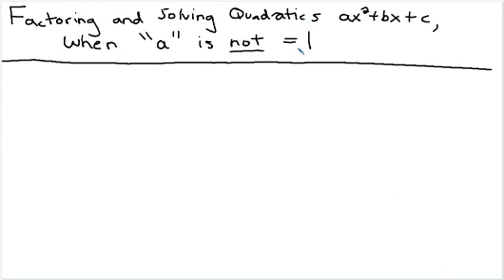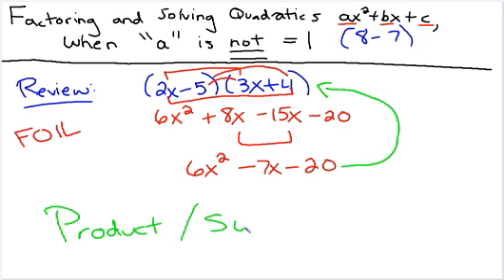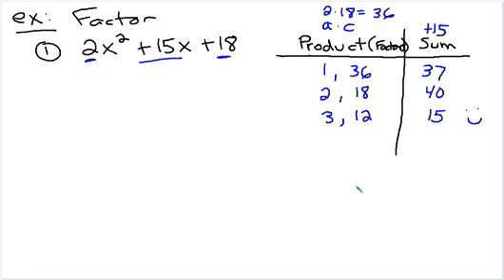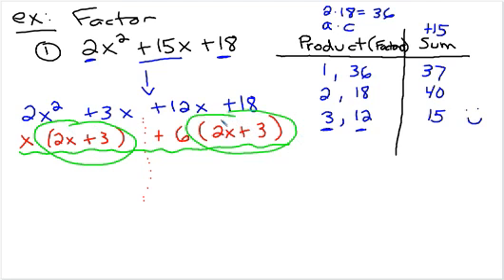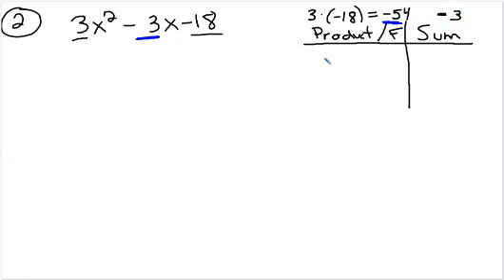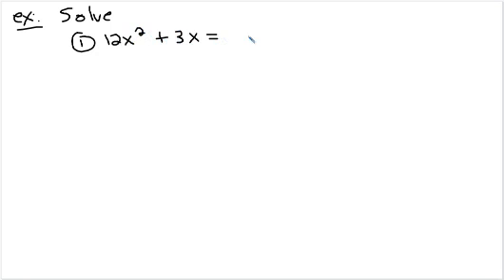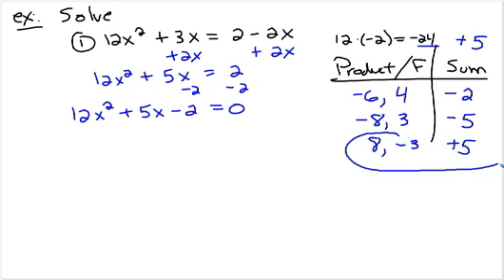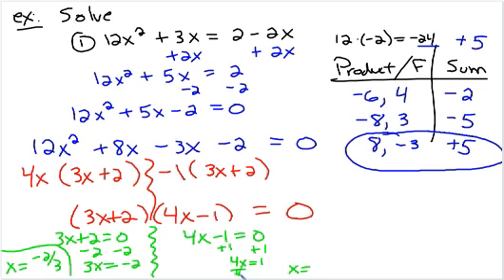Solving Quadratics When A Does Not Equal 1 Section 8 7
Solving Quadratics Using the Product Sum Method